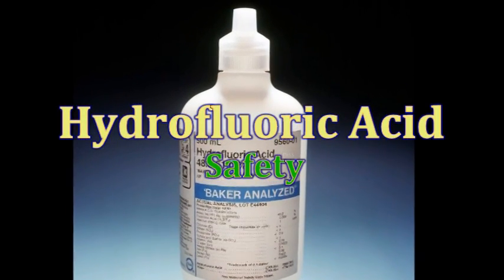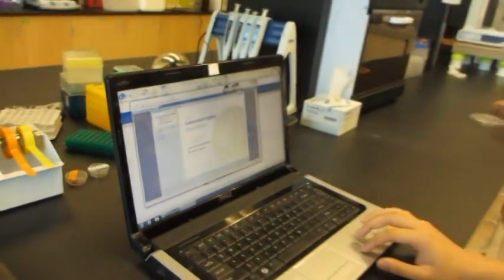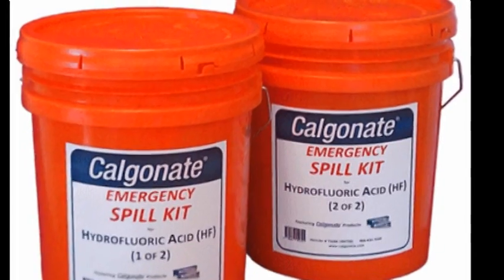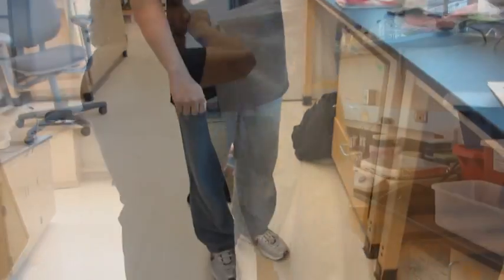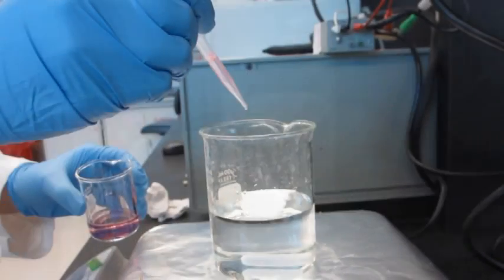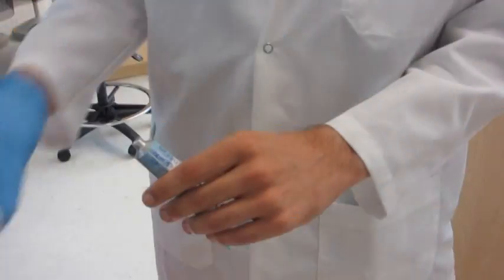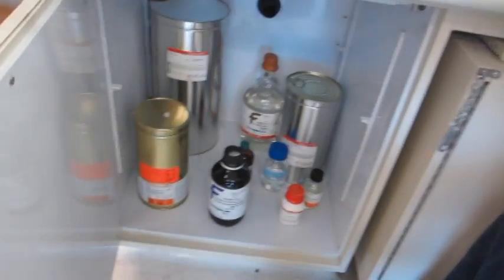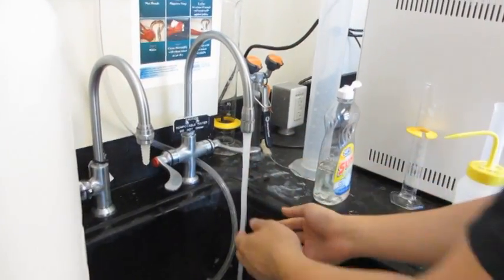Hydrofluoric Acid Safety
Introduction to safe use of Hydrofluoric Acid (HF). Topics include: health hazards, written documents (SOPs, SDSs, CHP), emergency equipment, chemical spill kits, approvals and authorizations, signs and labels, Personal Protective Equipment (PPE), safe work practices, and disposal.

Special thanks to the Dr. Huinan Liu's laboratory, Christopher Thomas Miller, Jr., and Elbert Mai.